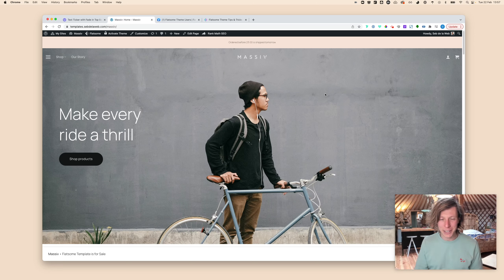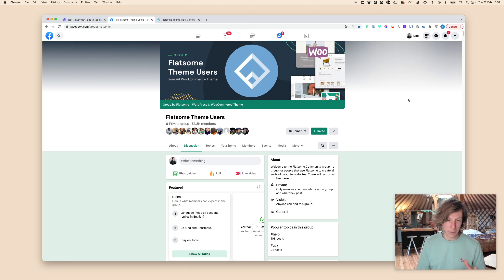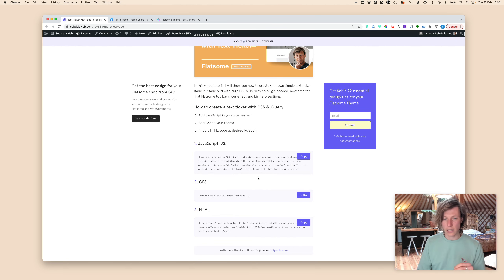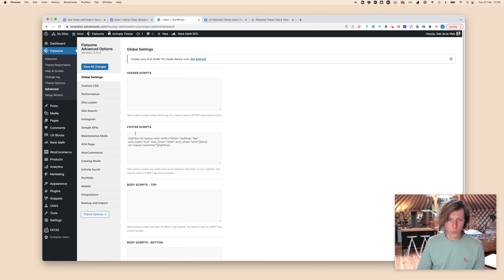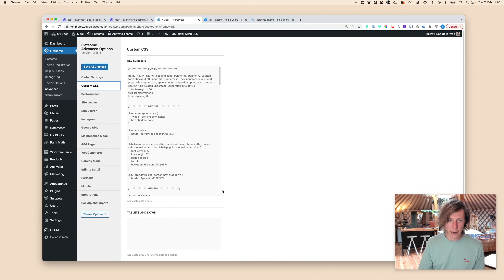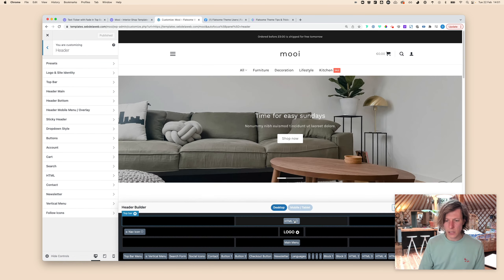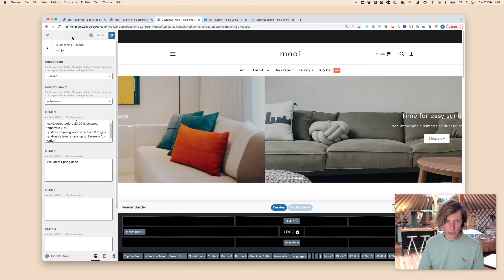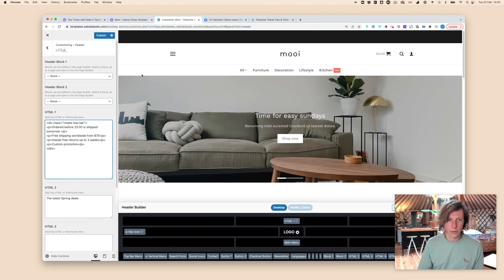Text Ticker (Fade) for Top Bar in Flatsome Theme Tutorial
Add a sleek text slider to your Flatsome theme! This quick tutorial shows you how to create scrolling banners to highlight promotions, perfect for boosting visibility on mobile.

📂 *Chapters:*
00:00 Introduction to Text Slider
00:28 Why Use a Text Slider
01:10 Viewing the Text Slider on Mobile
02:10 Adding JavaScript to Flatsome
03:10 Adding CSS Code
03:42 Placing the HTML Code
05:30 Testing and Adding Extra Text